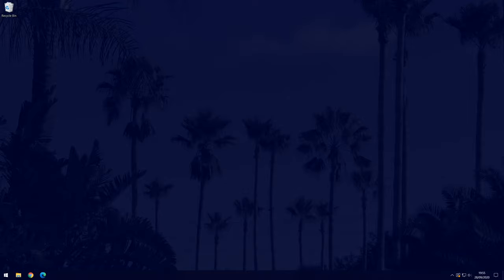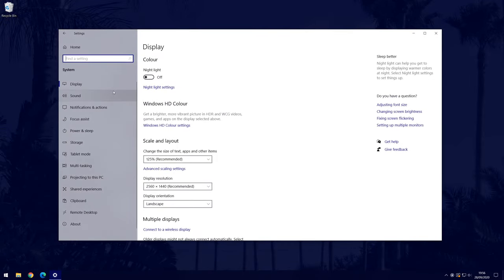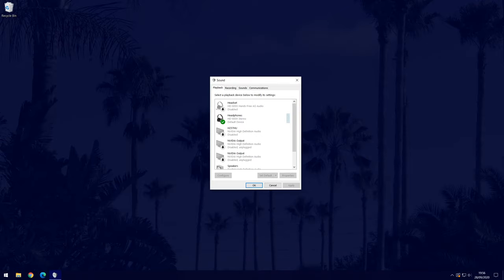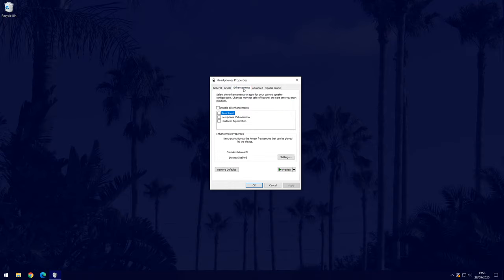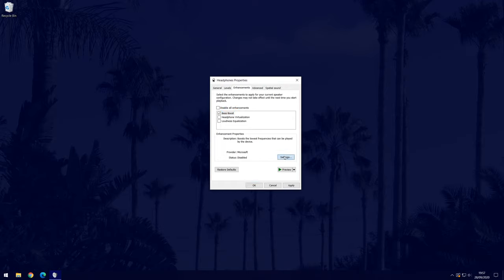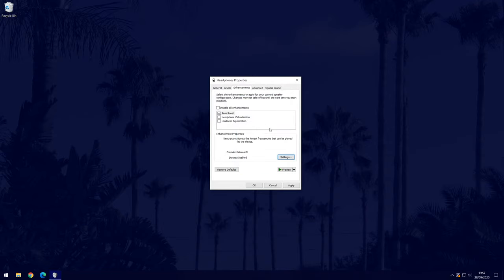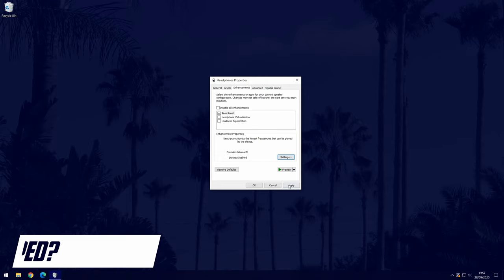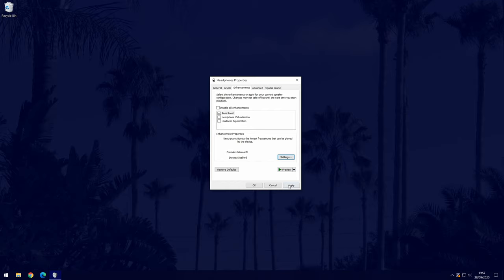How to Turn ON Bass Boost on Windows 10 PC or Laptop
Want to know how to turn on bass boost in Windows 10? This video will show you how you can turn on bass boost for your headphones or speakers on your Windows 10 PC or laptop. Bass boost will increase the volume of the bass frequencies and you can follow this tutorial to turn off bass boost too or change the bass boost settings if you want.